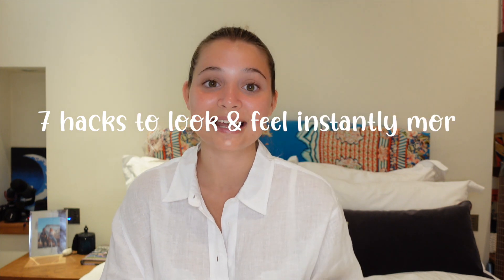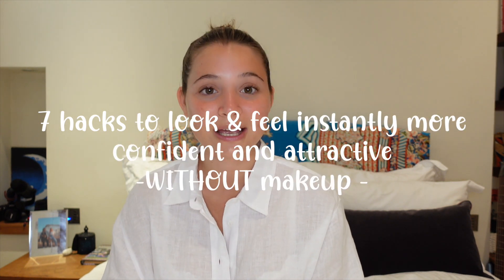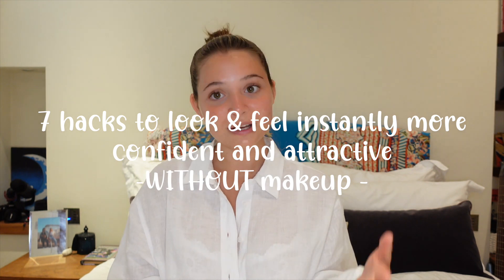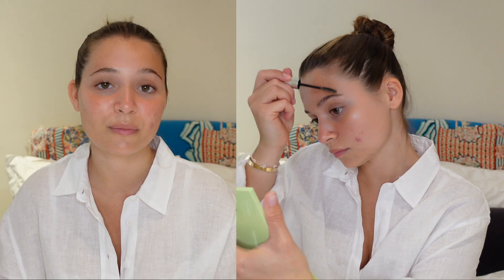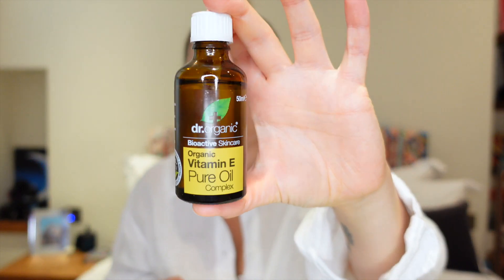7 ways to INSTANTLY look & feel more ATTRACTIVE WITHOUT MAKEUP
in this video I discuss the 7 ways to INSTANTLY look & feel more ATTRACTIVE WITHOUT MAKEUP - its a win win situation ;) I hope you enjoy!!